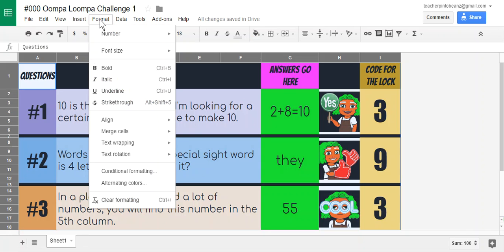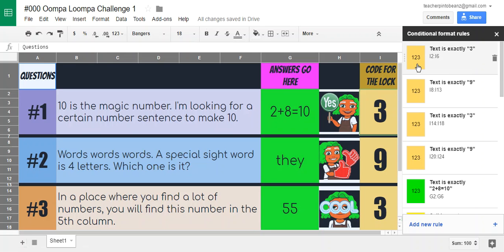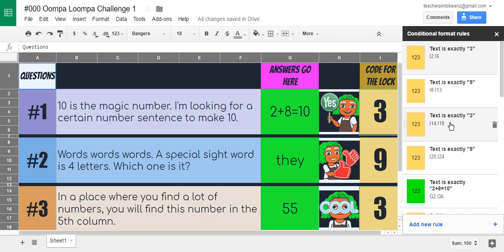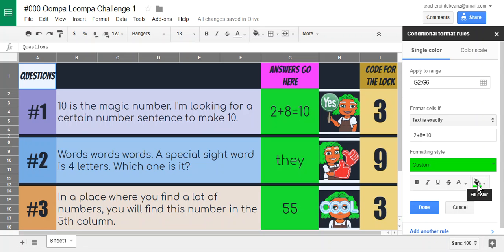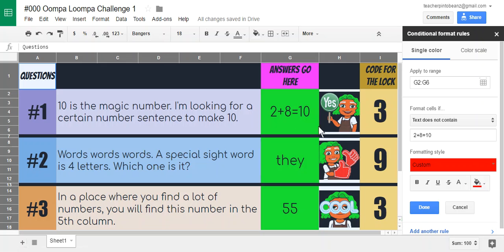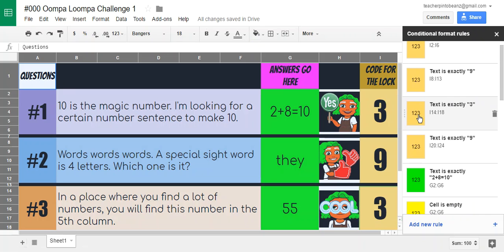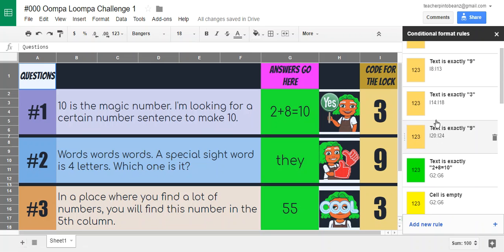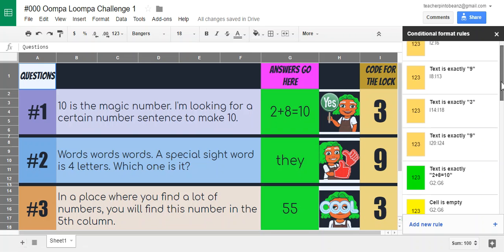Conditional Formatting Explanation on Oompa-Loompa Sheet